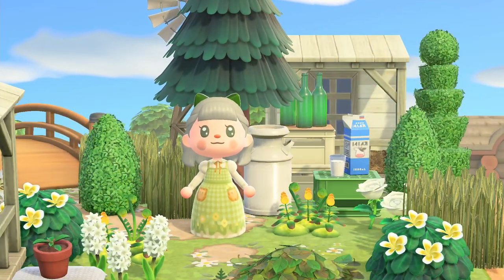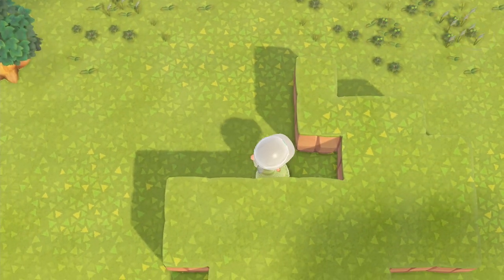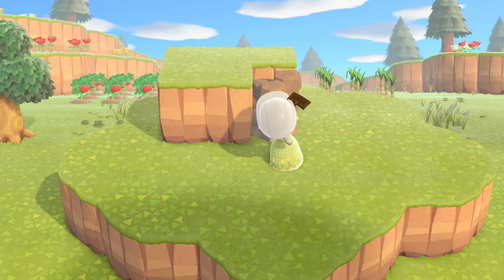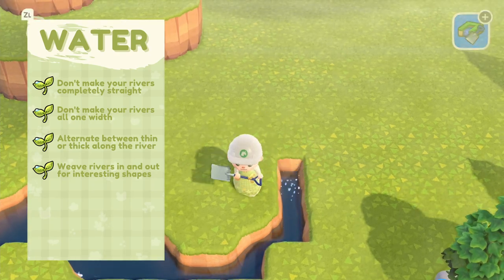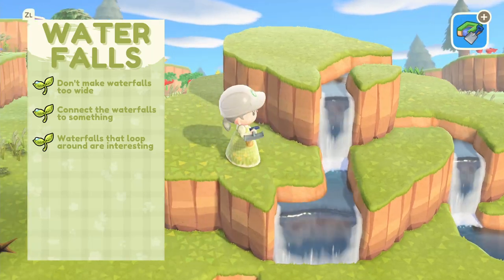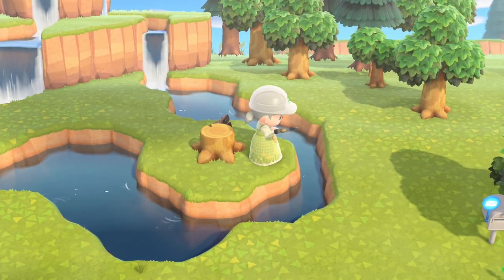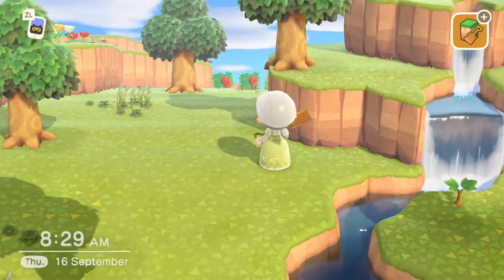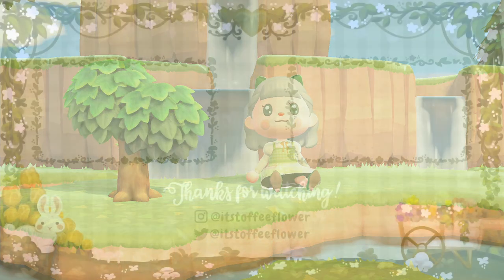A guide to Terraforming in Animal Crossing New Horizons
A small guide on how I terraform in ACNH